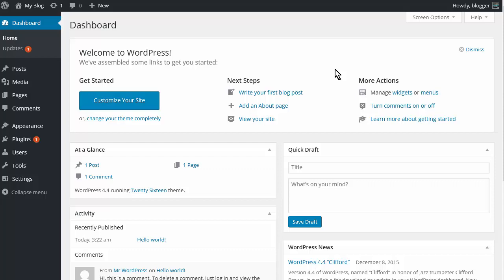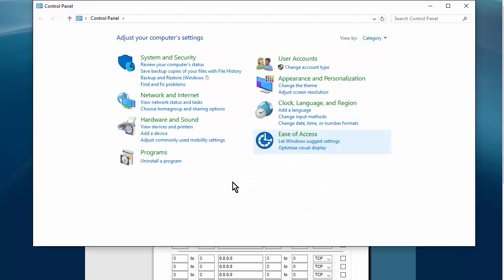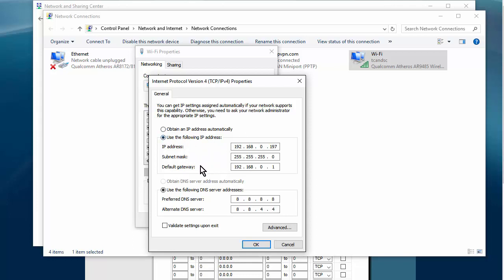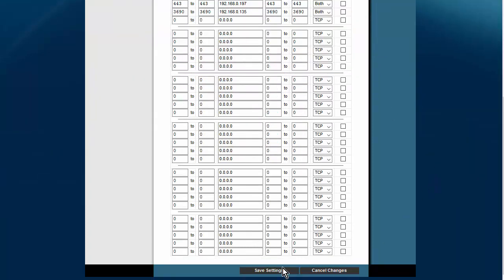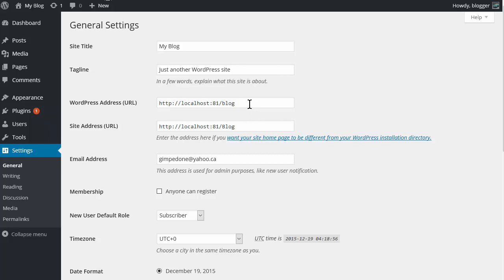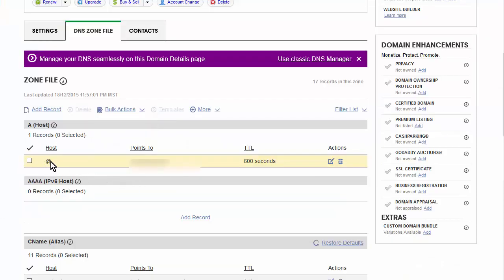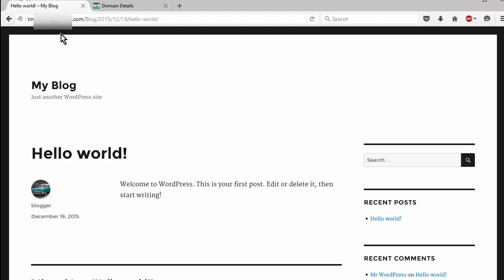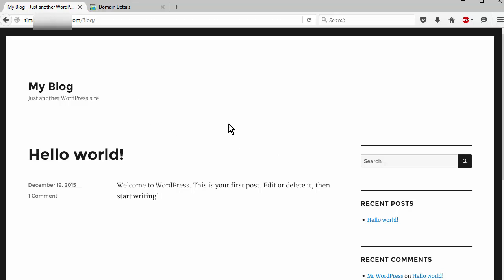PC Hosted Websites - Setting up web access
How to set up web access - self hosting.